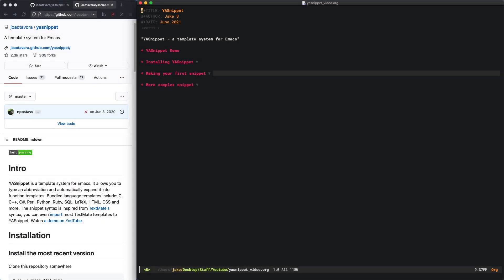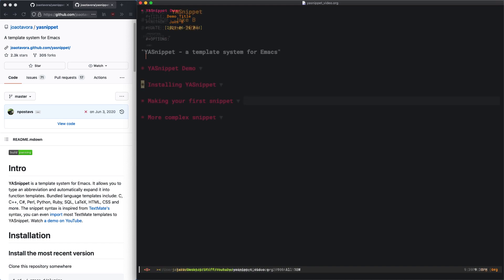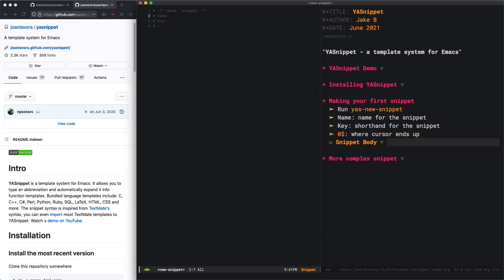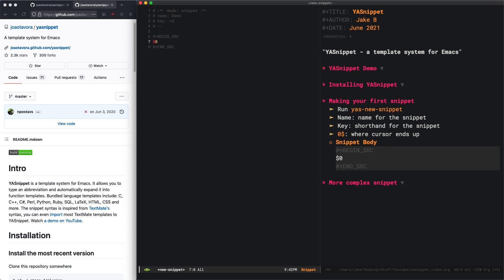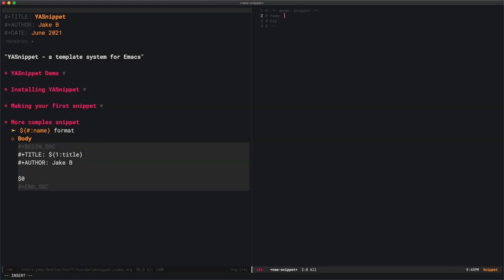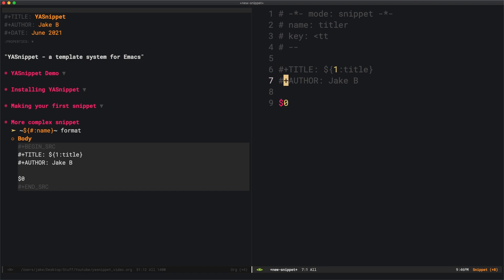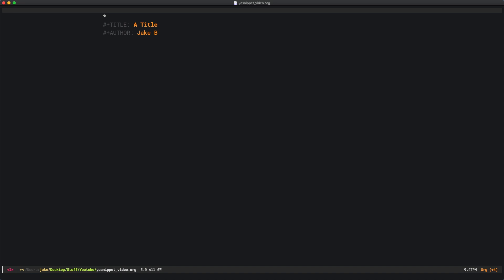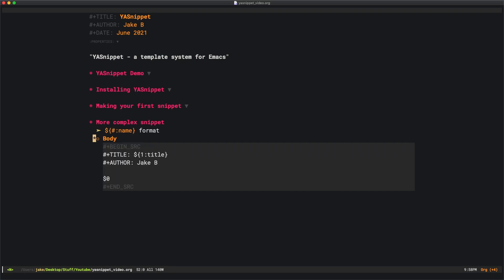Powerful Text Snippets – Emacs YASnippet – Straightforward Emacs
In this video I discuss YASnippet, a powerful package for Emacs that brings "abbreviations" — essentially pieces of text that will expand into other, larger pieces of text. I promise, after trying them out it's hard to go back!

Table of Contents:
0:00 Introduction
0:30 Demo
1:13 Installing YASnippet
1:55 Your first snippet
4:25 A complex snippet
7:08 Review
8:08 Conclusion If you appreciate what I do and are interested in showing your support, I invite you to 'buy me a coffee'